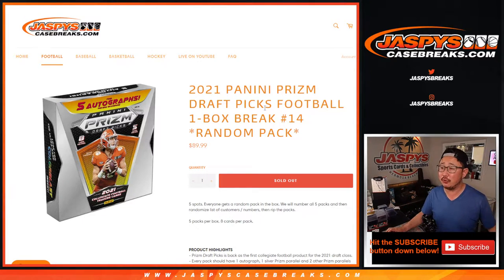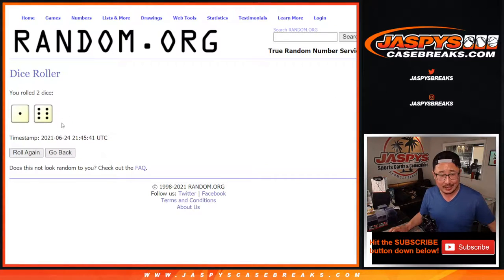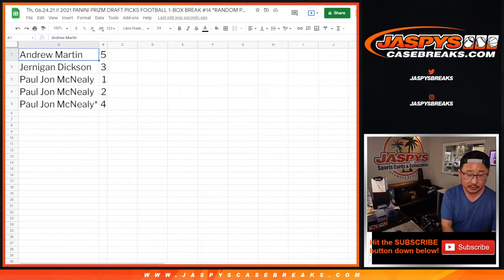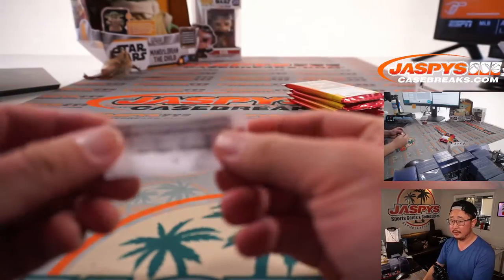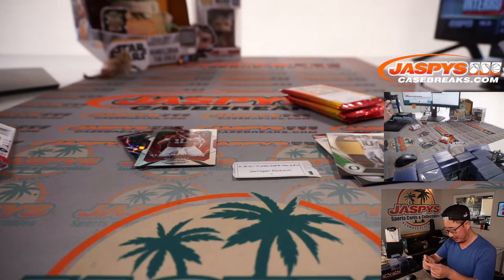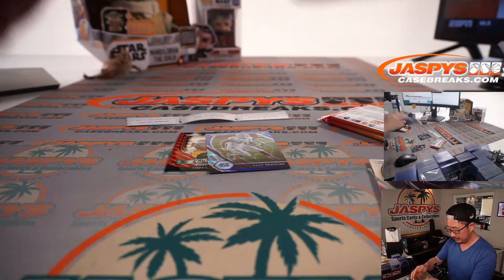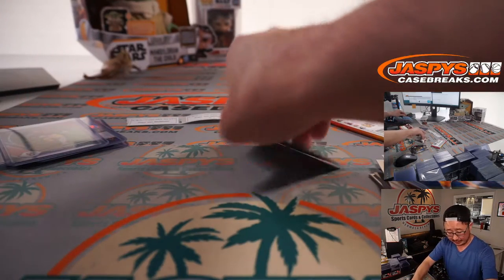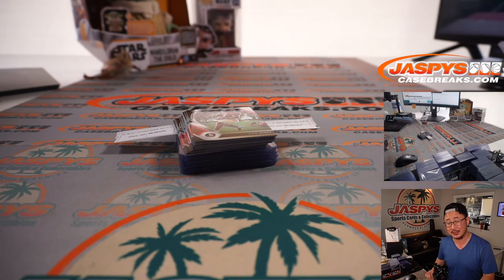Th, 06.24.21 // 2021 PANINI PRIZM DRAFT PICKS FOOTBALL 1-BOX BREAK #14 *RANDOM PACK*